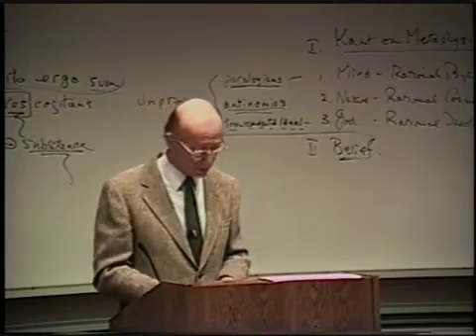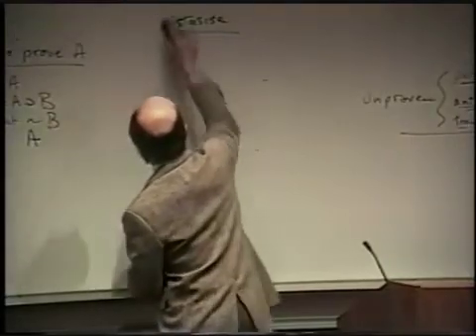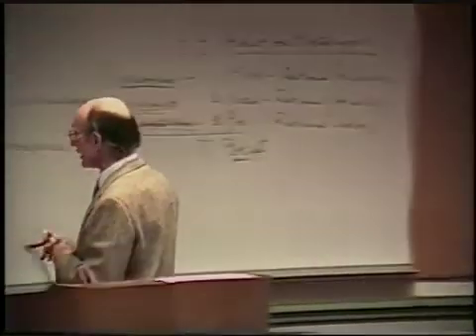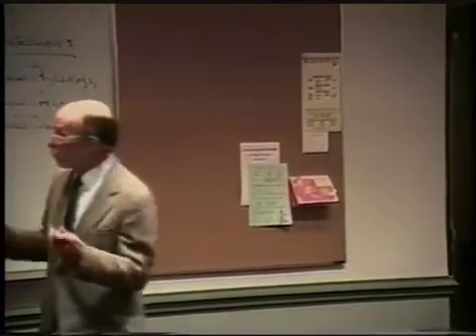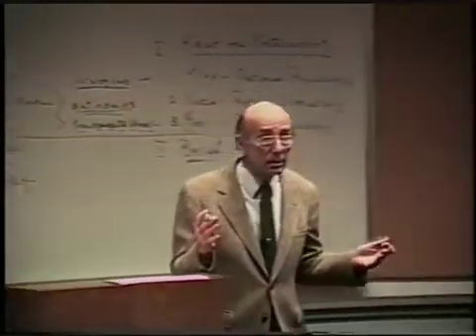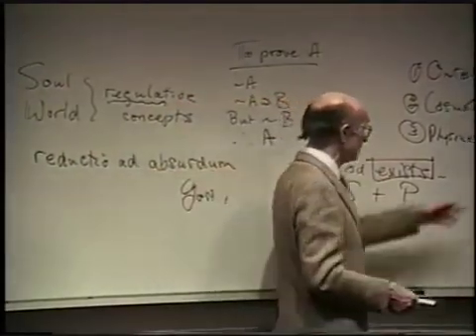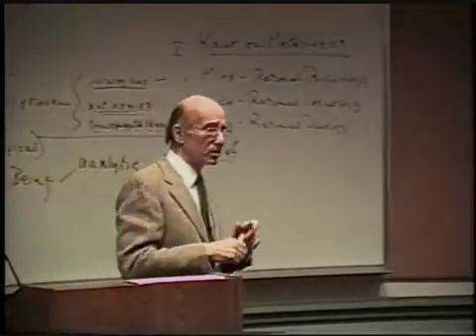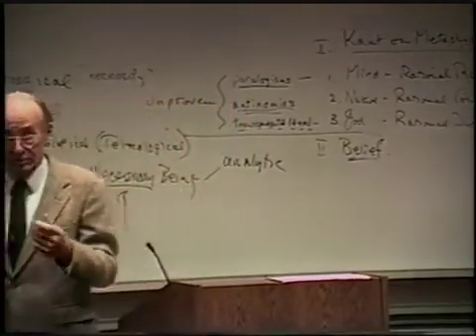A History of Philosophy 54 Kant on Metaphysics2